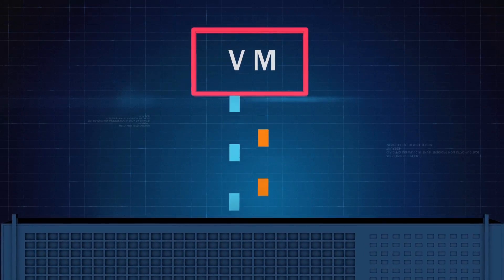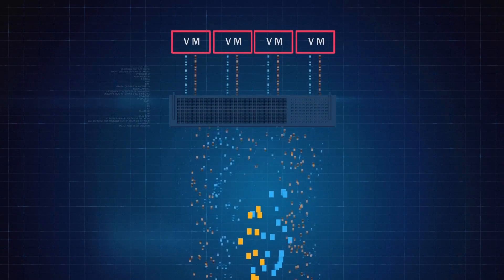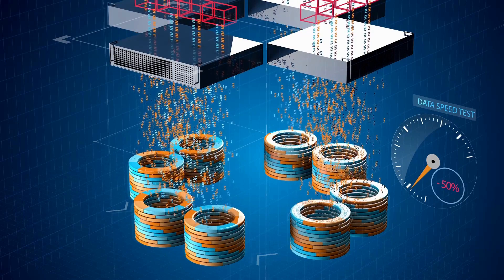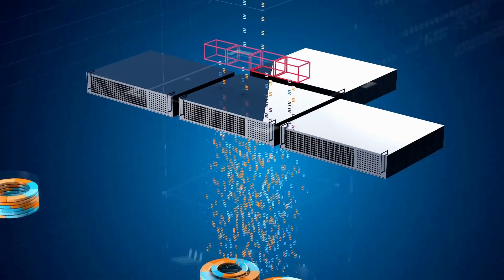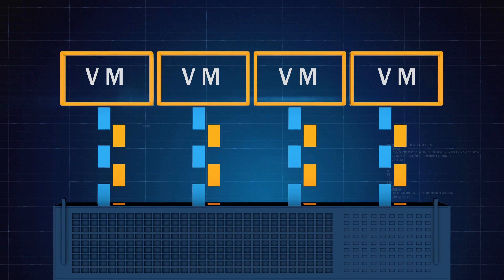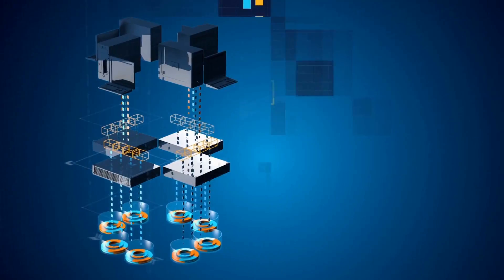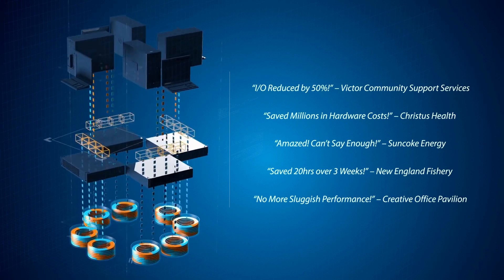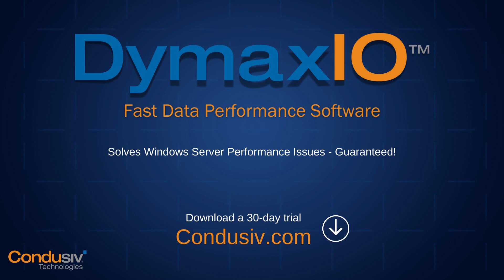DymaxIO Fast Data Performance Software Overview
DymaxIO fast data performance software guarantees to solve performance issues on Windows servers. Download a free 30-day trial at Condusiv.com.